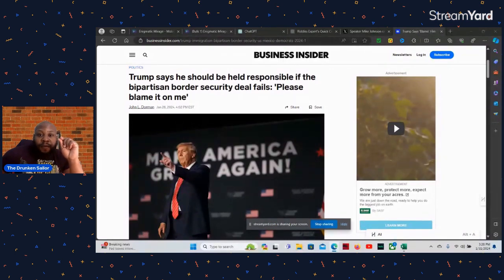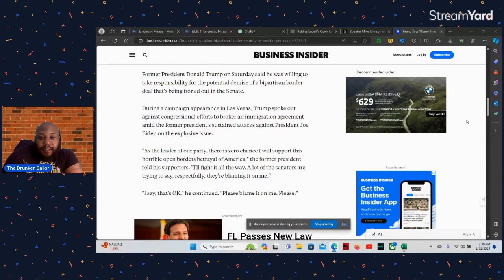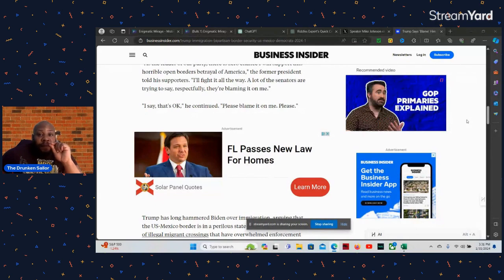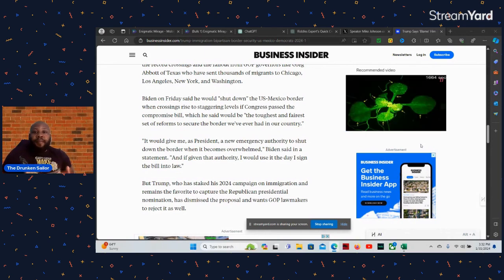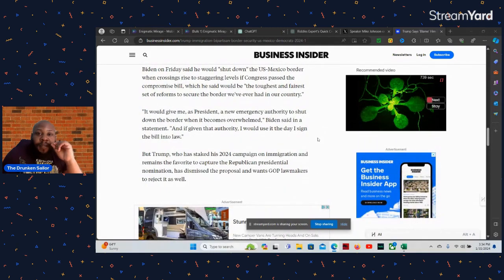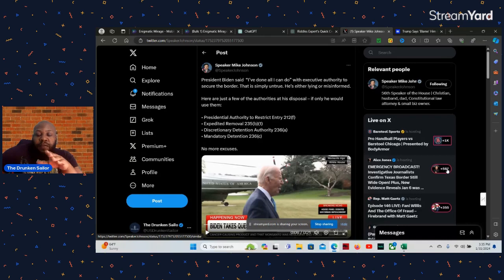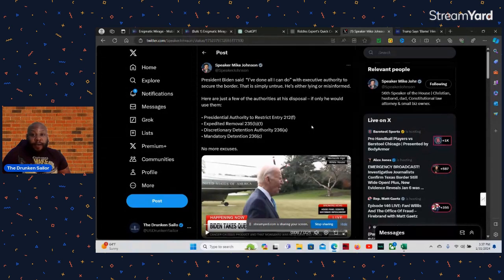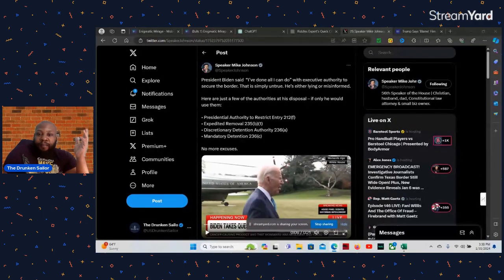Trump criticizes bipartisan border deal what you need to know.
In this insightful video, we delve deep into President Trump's criticism of the bipartisan border deal, offering you a comprehensive analysis and key insights that you need to know. As Trump weighs in on this highly debated issue, we break it down for you, examining the complexities and implications surrounding the border deal. Stay informed and gain a deeper understanding of the political dynamics at play as we explore the various perspectives and potential consequences of Trump's criticism. Join us for this thought-provoking discussion that sheds light on the current state of immigration policies and their significance.